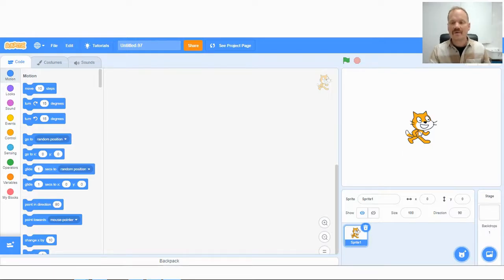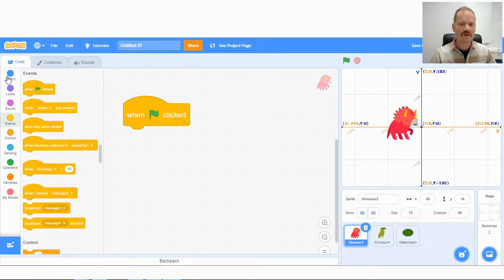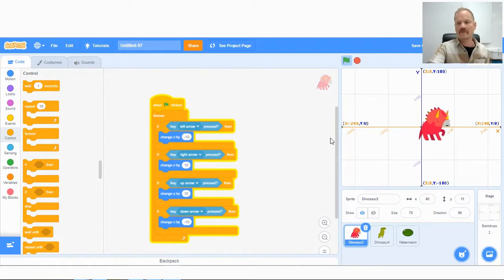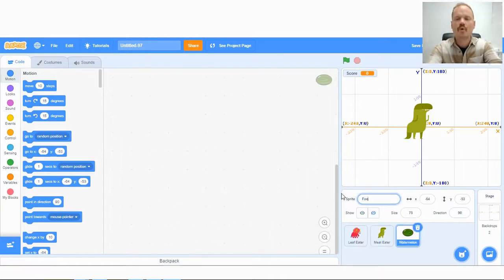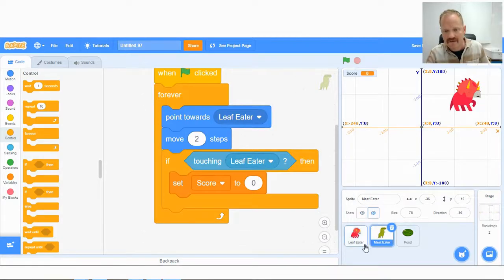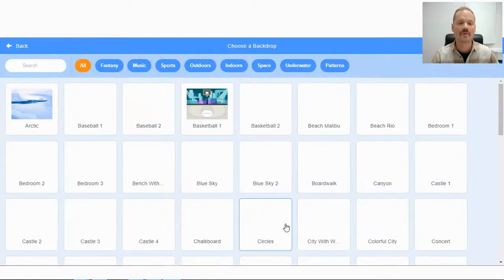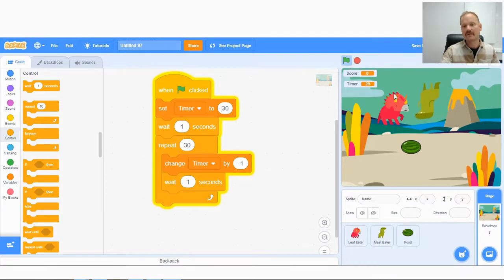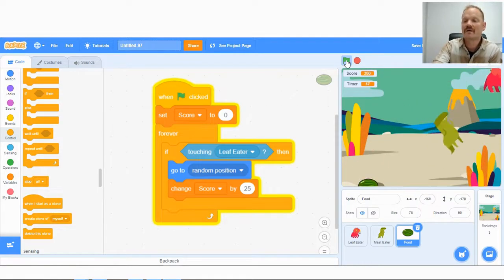Coding a Chase Game in Scratch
Welcome! Here is a step-by-step video to help students code their first video game. At the end, I show students three ways to hack their own game.